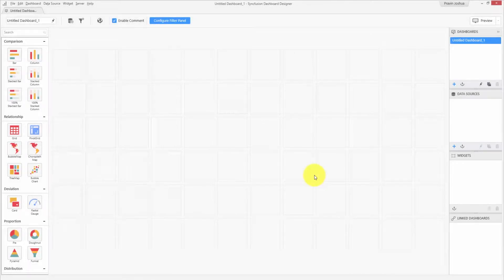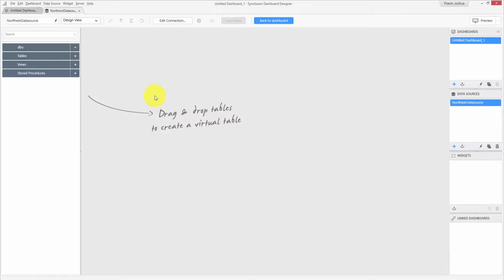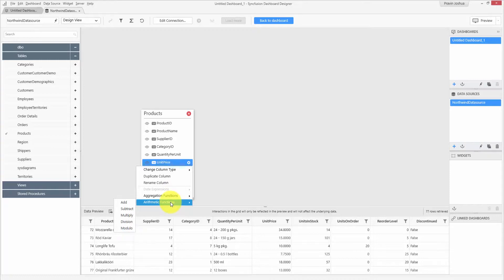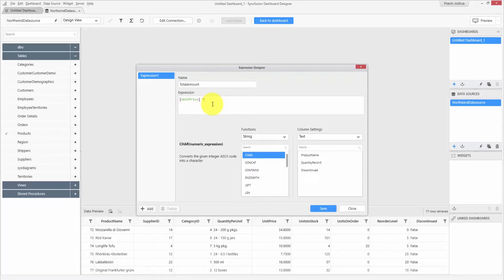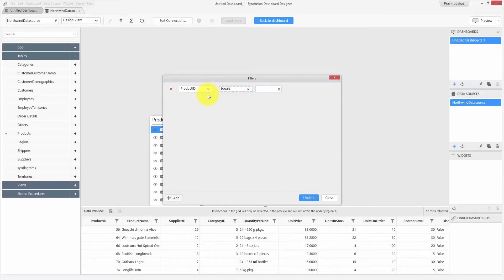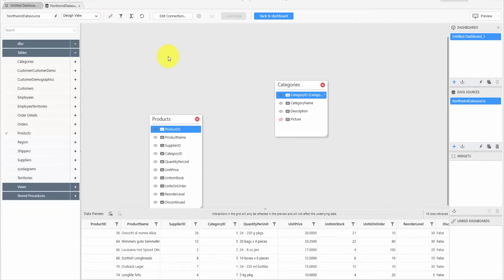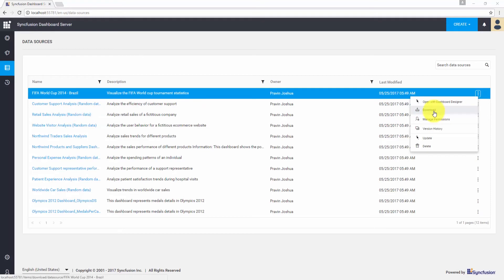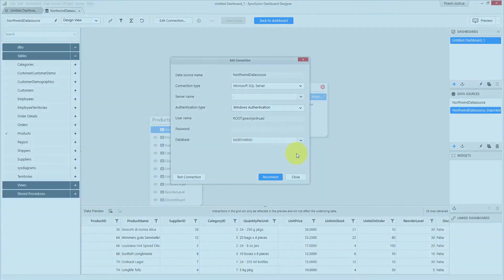Connecting to Data and Transforming in the Dashboard Designer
The Syncfusion Dashboard Designer application lets you connect to data and visualize it as dashboards using data visualization and filter widgets. This video provides a walk-through on how to connect to your data and transform it for visually showcasing them in the dashboards.